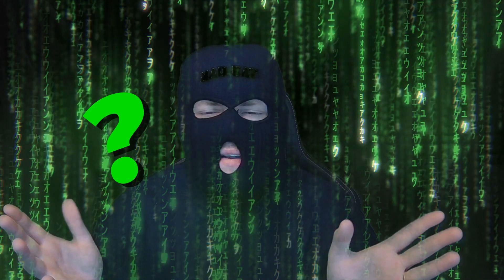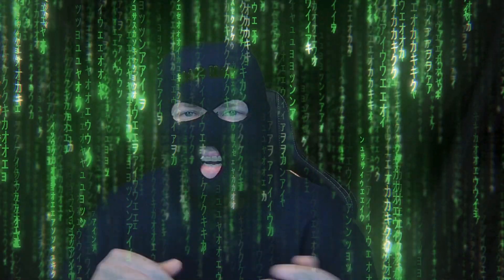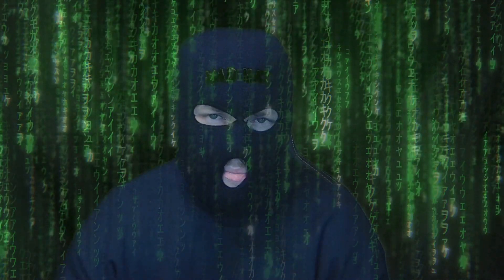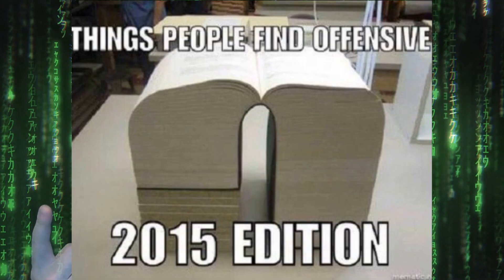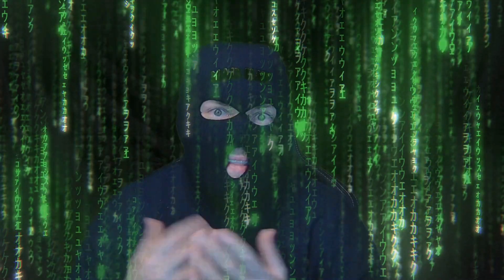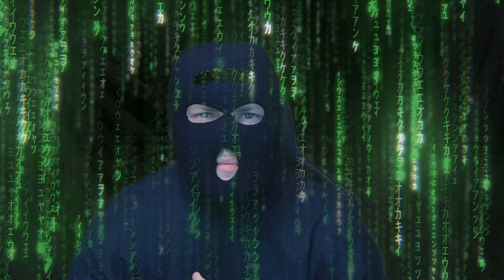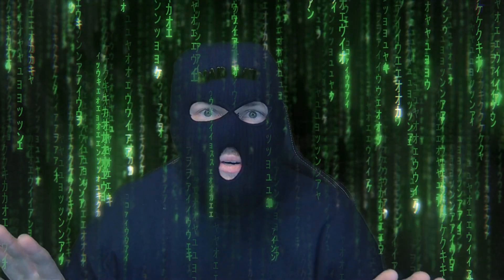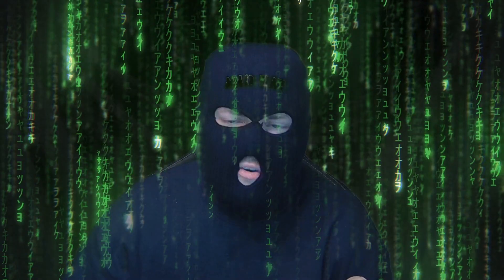EDR day in the life of a soc cyber security analyst [Sponsored by Chat GPT?]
Ever wondered what EDR is and how SOC (cybersecurity) Analysts REALLY work on EDR alerts? Are they living up to the expectation? Well... Let's find out!

what is edr (endpoint detection response)
what is chat gpt (artificial intelligence)
a day in the life of a cyber security analyst
what do cyber security analysts do
what do cyber security analysts do on a daily basis
what does a soc analyst do on a daily basis
typical day for a cyber security analyst
what do soc analysts do on a daily basis

Filmed with an old dell laptop